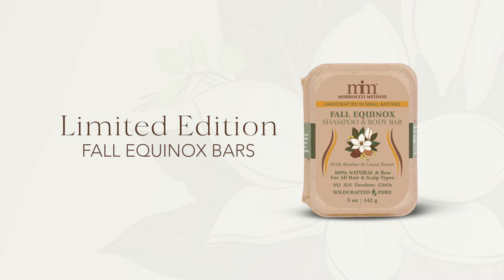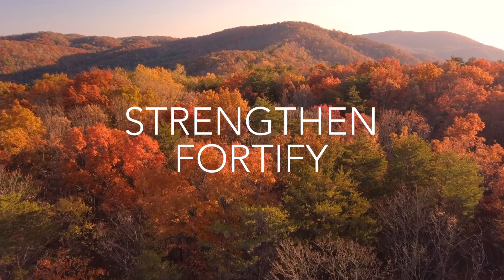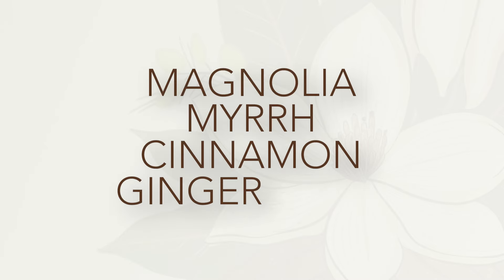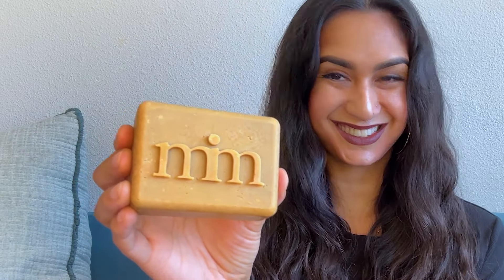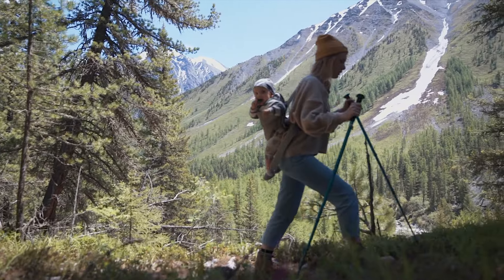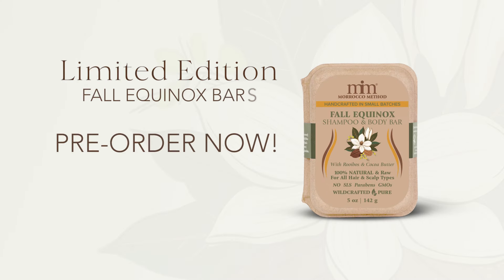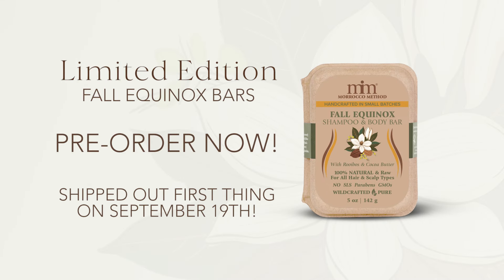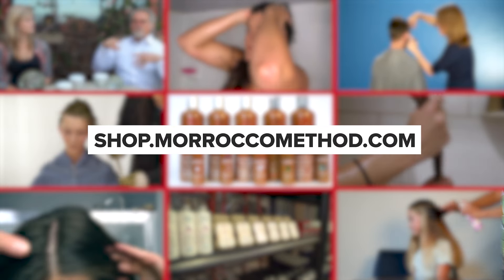Fall Equinox Shampoo Bar | Limited Edition Launch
Introducing Morrocco Method's LIMITED EDITION Fall Equinox Shampoo Bar, crafted to celebrate the changing season! Step into a warm shower filled with the earthy scents of magnolia, myrrh, cinnamon, and gingergrass. This bar is packed with nature’s finest ingredients, including jojoba oil, rich in vitamins C, B, and E, to nourish and strengthen your hair while preventing split ends.

Infused with cocoa butter, walnut seed oil, jojoba oil, and rooibos, it provides a moisturizing, all-natural cleanse, leaving your hair soft, silky, and ready for the season ahead.

Treat yourself to the Fall Equinox Shampoo Bar and embrace the season of transformation.

𝘼𝘾𝙃𝙄𝙀𝙑𝙀 𝙍𝘼𝘿𝙄𝘼𝙉𝙏 𝘽𝙀𝘼𝙐𝙏𝙔 𝙒𝙄𝙏𝙃 𝙎𝘼𝙁𝙀, 𝘼𝙇𝙇-𝙉𝘼𝙏𝙐𝙍𝘼𝙇 𝙃𝘼𝙄𝙍 𝘾𝘼𝙍𝙀 🌿

Morrocco Method International has provided the world’s finest in raw, vegan, and Paleo hair care for more than 50 years. All of our products are sulfate free, gluten free, and free of synthetic chemicals.

Each product, from our line of all natural shampoos and conditioners to our natural henna hair color, is created using a synergistic blend of live, wildcrafted ingredients that detoxify and nourish your hair and scalp.

Our products are:
— Cruelty Free
— Sulfate Free
— Gluten Free
— GMO Free
— Soy Free
— Paleo
— Raw